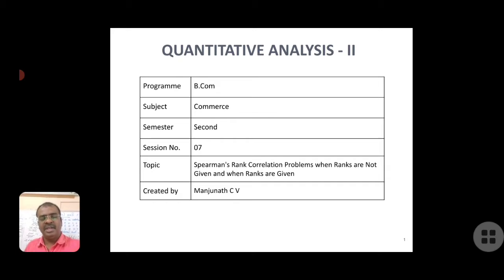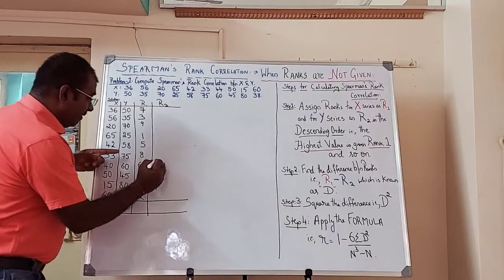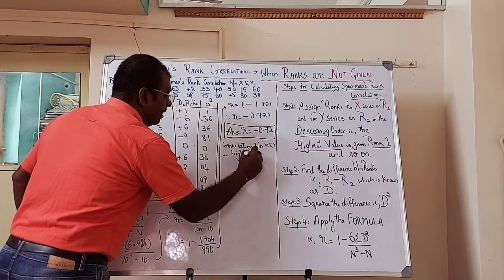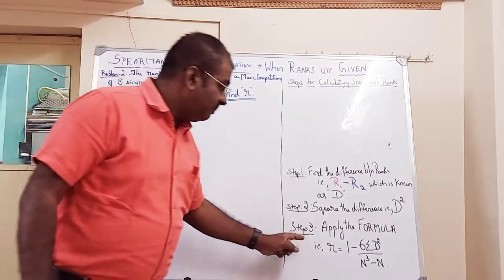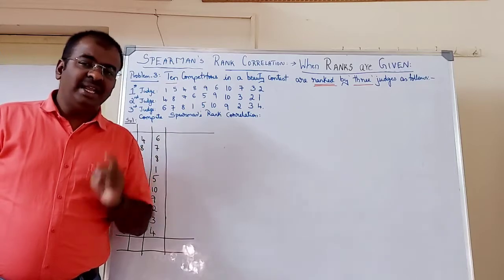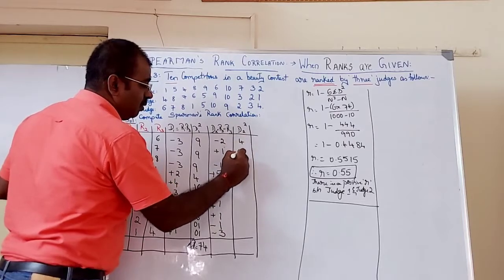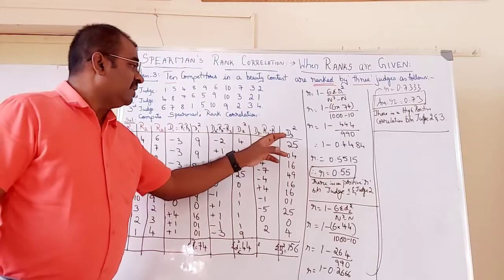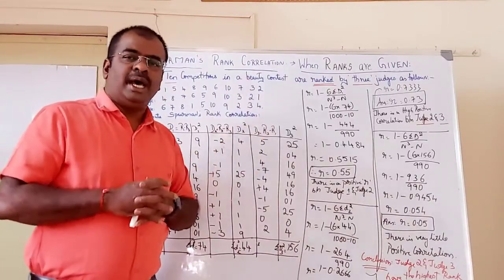Session-7 Problems on Spearman's Rank Correlation when Ranks are NOT GIVEN and when Ranks are GIVEN.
This video helps you to Solve Problems on Spearman's Rank Correlation when Ranks are NOT GIVEN and when Ranks are GIVEN.